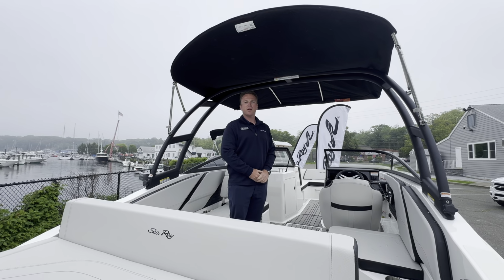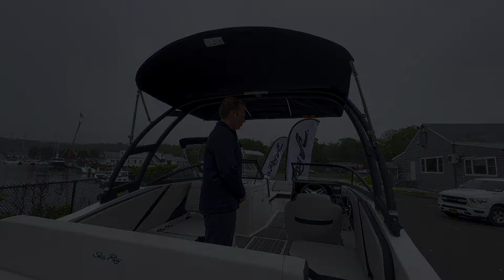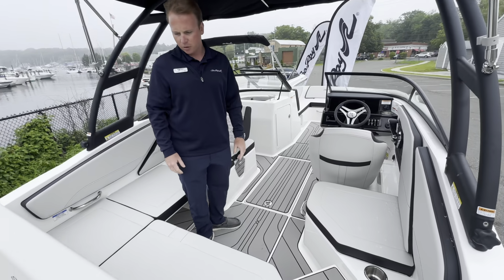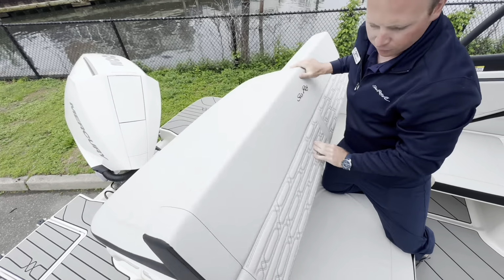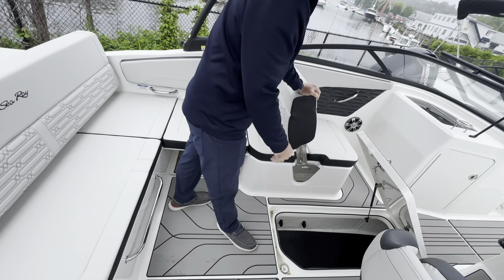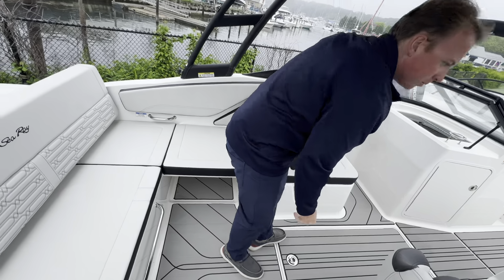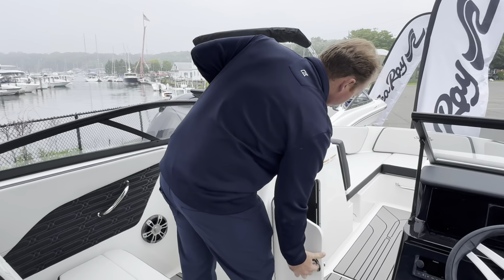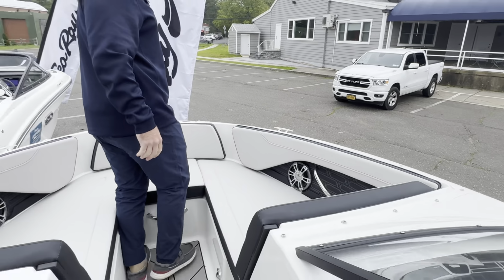What a beauty! 2025 Sea Ray SPX 210 Outboard Boat For Sale at MarineMax Huntington, NY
Dive into luxury and excitement with the 2025 Sea Ray SPX 210 Outboard. This boat is your gateway to unforgettable adventures on the water. Whether you're cruising with friends and family or embarking on a solo fishing trip, this sleek and powerful vessel is designed to enhance every moment.